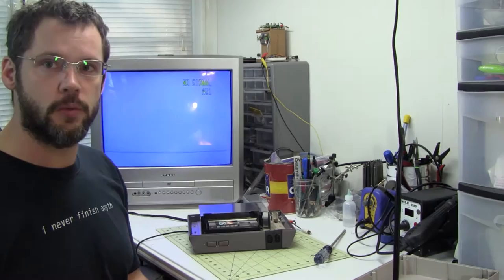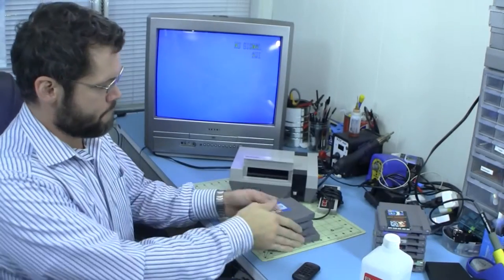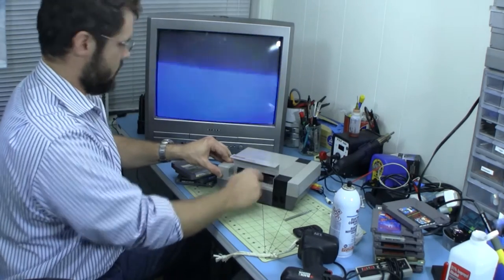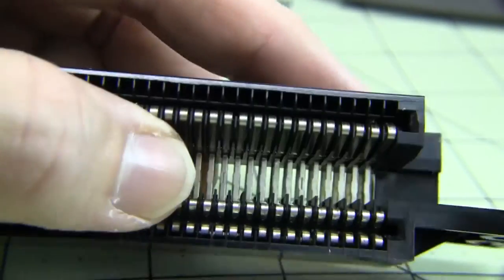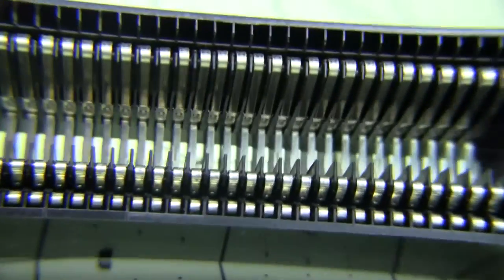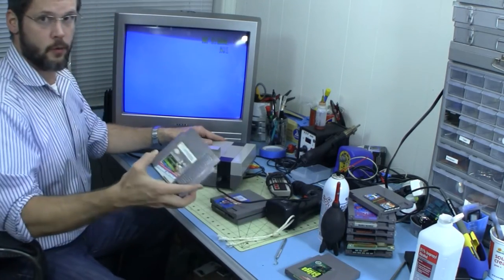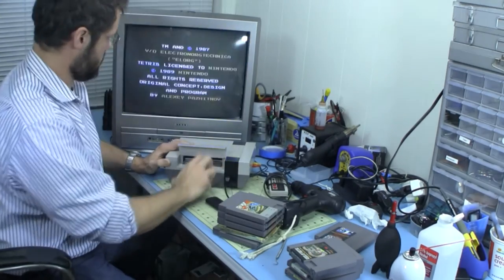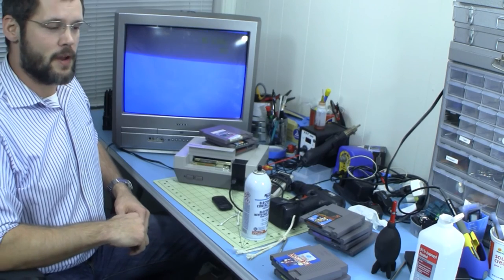When Boiling the 72-Pin Connector Doesn't Work - Short Version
While an attempt at boiling the 72-Pin connector did improve things with this NES, it didn't restore it to 100% functionality.  I attempted a second boil, cleaned some games, and end up re-bending the connector pins. Tools used in this video:

Giottos Rocket Air Blaster (highly recommend!)
Contact cleaner

This version of the video has most of the individual game testing cut out.